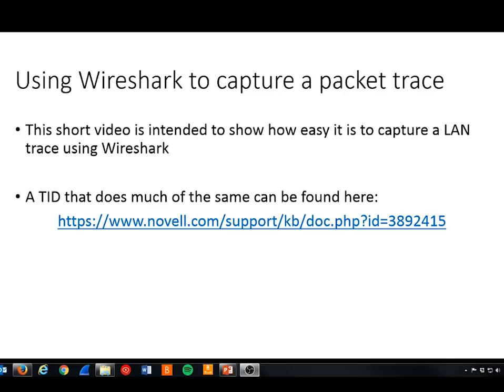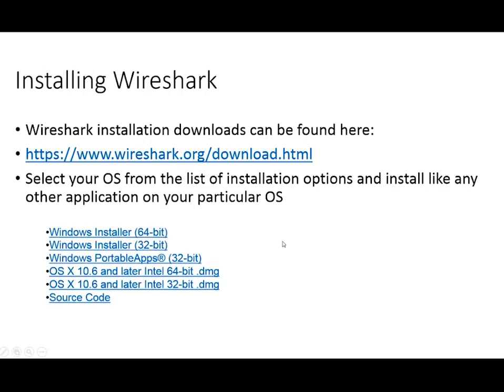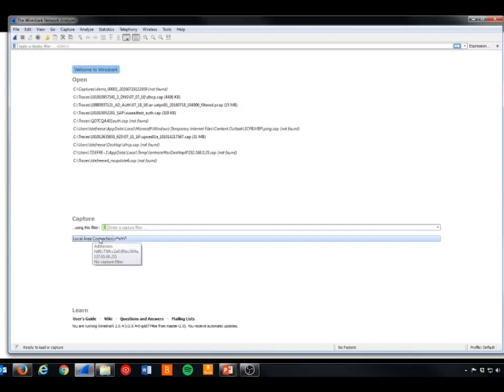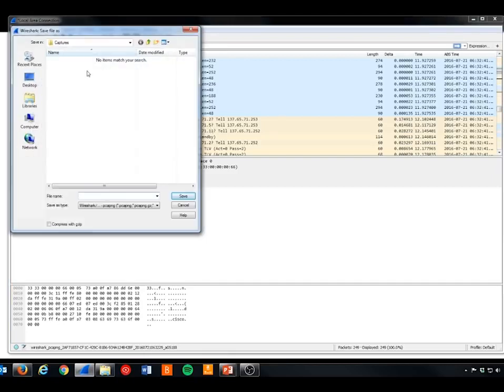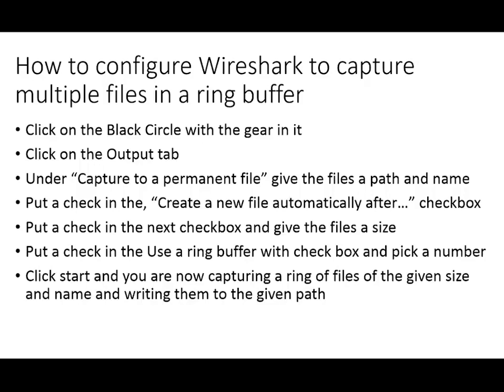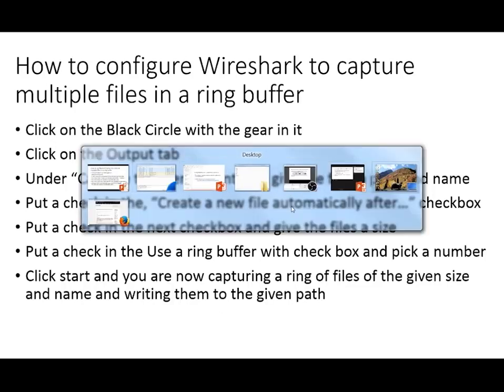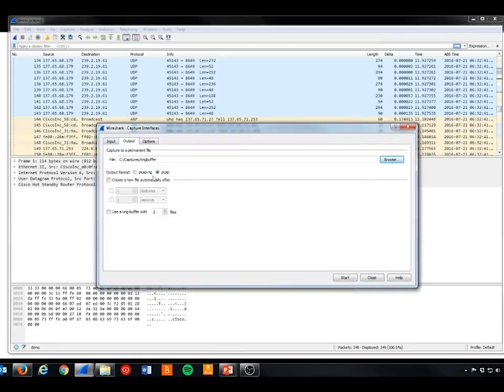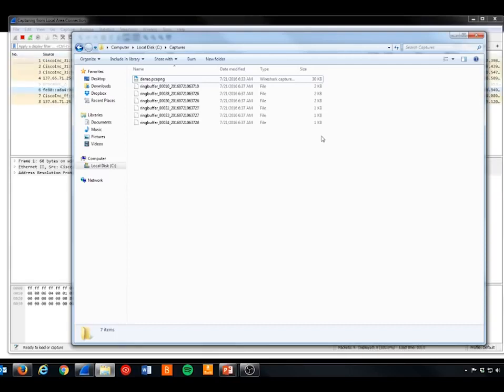Howto use Wireshark to Capture a Packet Trace